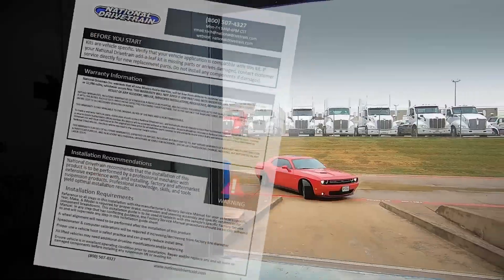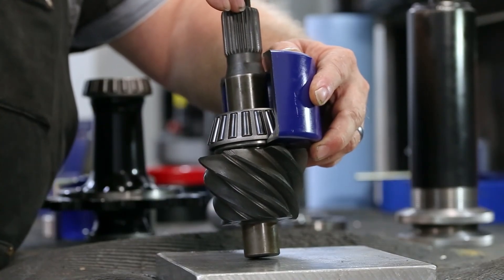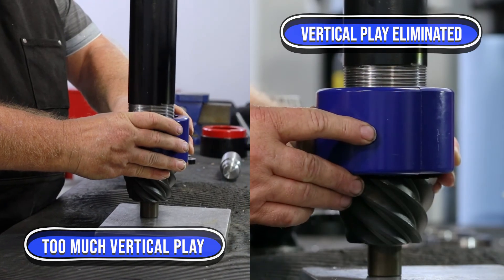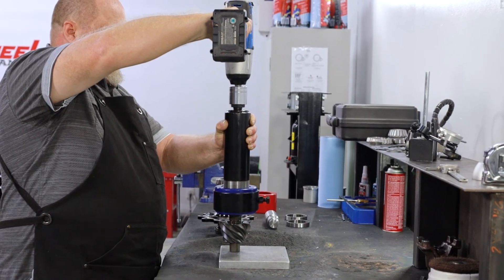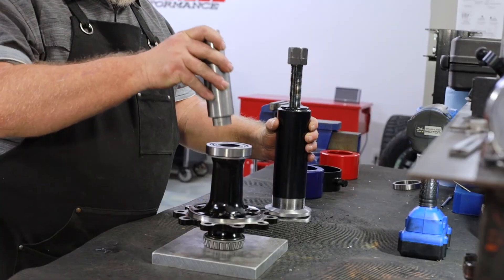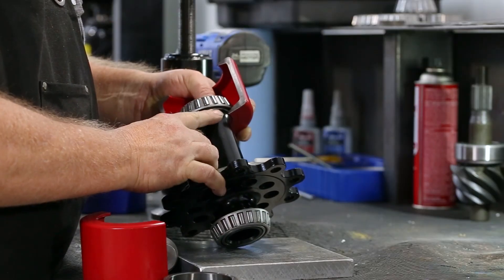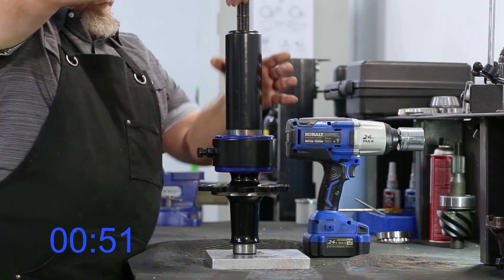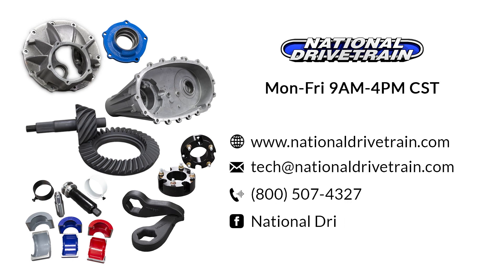Clamshell Bearing Puller Instructional Guide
A far quicker and easier tool for removing differential and pinion bearings, any drivetrain gear job can benefit from utilizing a clamshell bearing puller. This is an in depth instructional detailing where the clamshells are designed to grip, how to determine which size clamshell to use, and the minute differences between the process of removing a pinion bearing vs a side differential bearing.
Stop fretting about busting a cage or spending extra hours on the project while adjusting shims. Pick up a quality and durable bearing puller, #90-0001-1, today from National Drivetrain or registered distributors such as AccuAuto Parts.

For compatibilities with American Axle 11.5 and Dana 80 model inner pinion bearings be sure to grab the XL add-on clamshell as well: